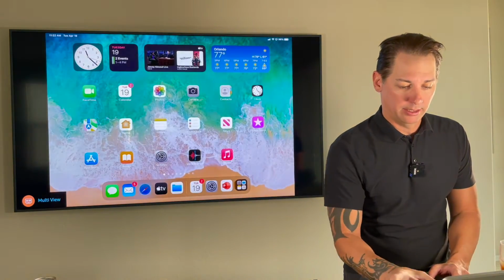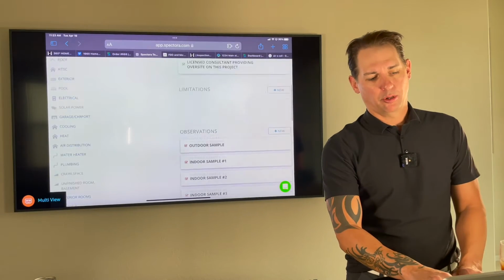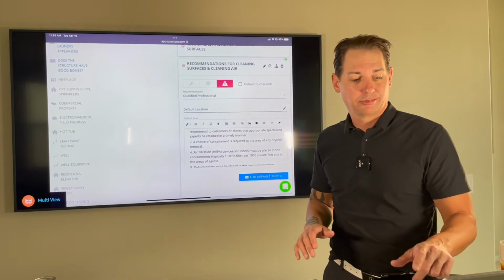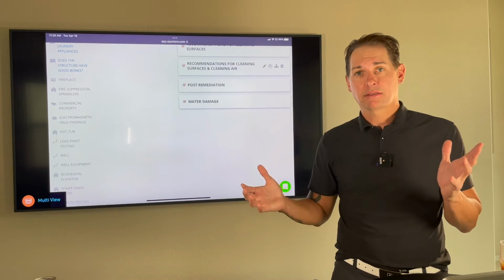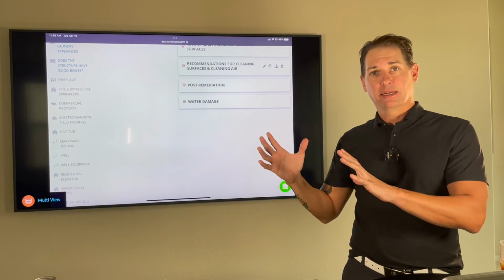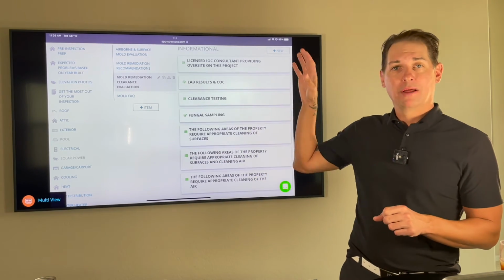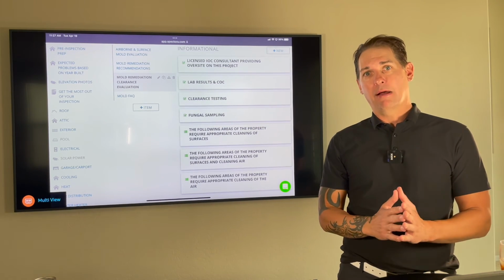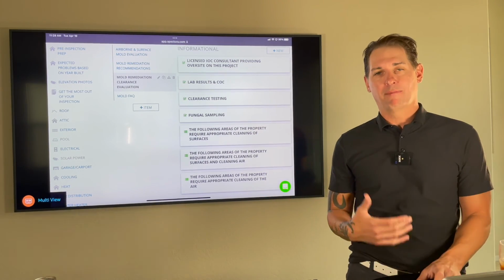Mold Testing & Mitigation | Home Inspector Tips for Agents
Mold is one of the most misunderstood topics in real estate. Curtis walks you through mold testing, remediation steps, and how to speak with confidence to your buyers and sellers.